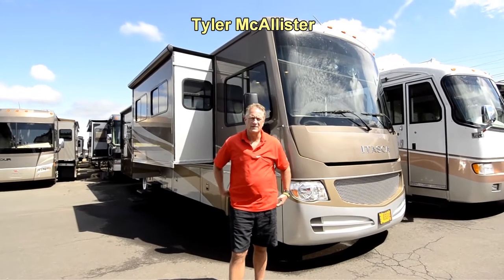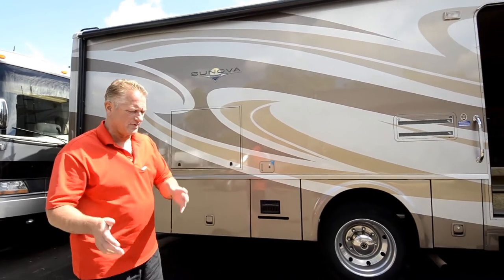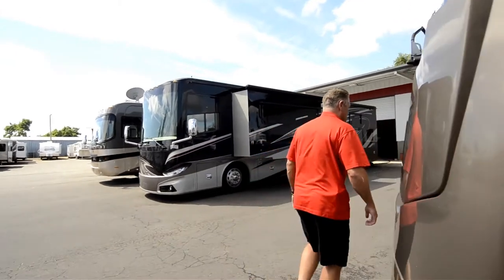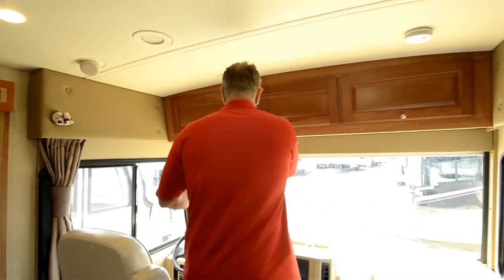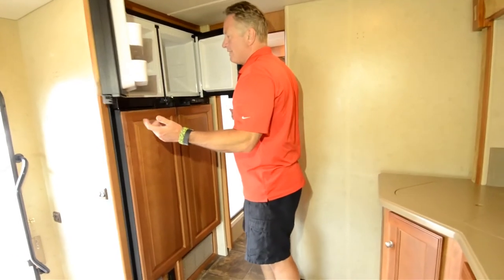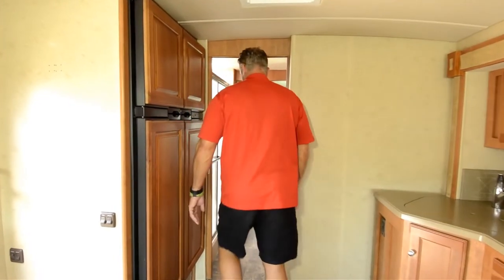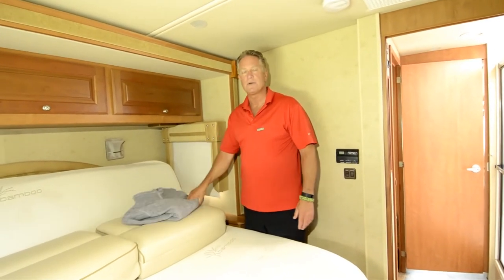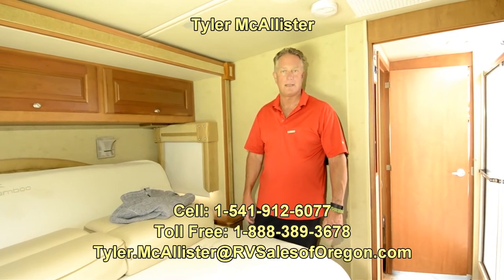RV Sales of Oregon 2013 Itasca Sunova STOCK# UA2077A